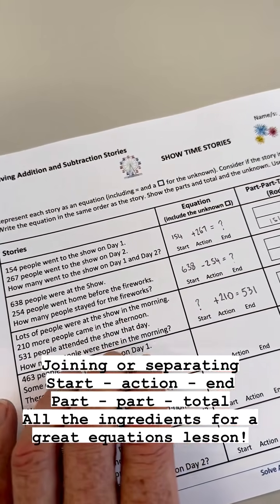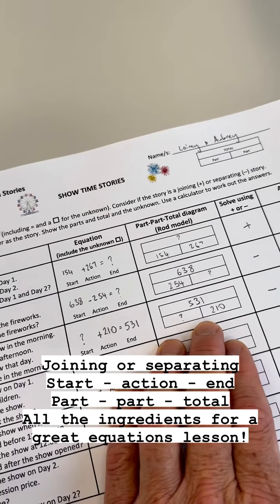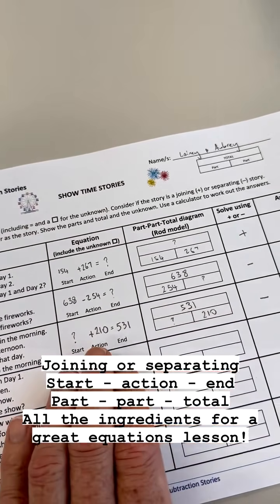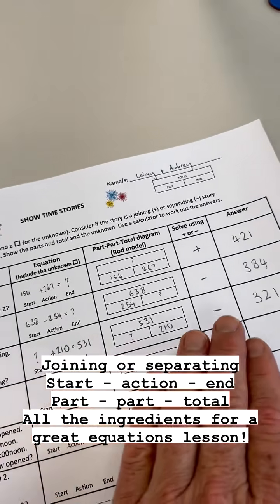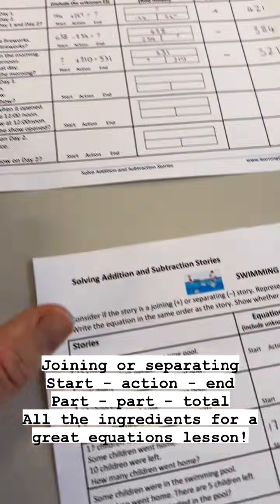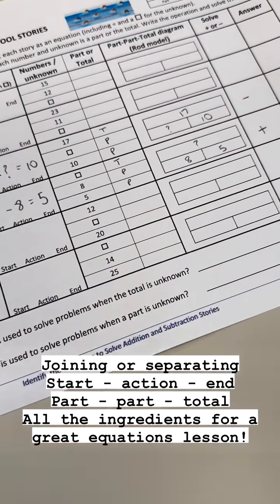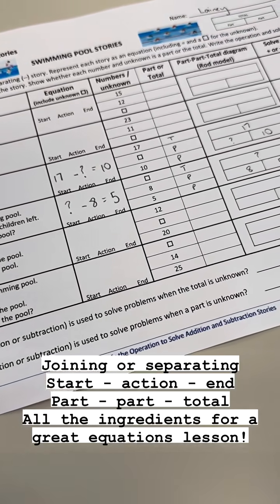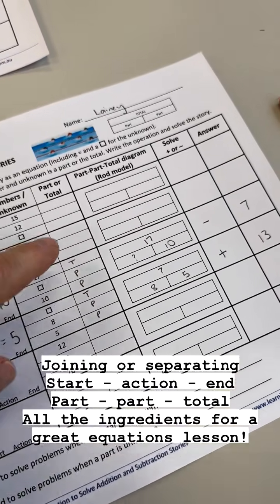Equations: Identify if the Operations to Solve Addition and Subtraction Word Problems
The ability to identify which operation is needed to solve word problems is a challenge for many students. Teachers try to simplify the process by focussing on the words in the problems e.g. altogether or more to mean addition.
These methods, though well meant, are not consistent. A story that requires subtraction to solve can be a story that can be represented using addition. For example, I collected 10 eggs on Saturday and some more on Sunday.
I have 14 eggs altogether. How many did I collect on Sunday. This story is a joining story with a part missing. It would be represented as 10 + [ ] = 14 but the operation needed to solve it will be subtraction i.e. 14 - 10 = 4.
This lesson consolidates learning from other LTD lessons about the structure of equations and using them to represent stories by identifying what happened first, whether the action was joining or
separating and whether the unknown was a part or total.
Being able to think about the structure of
equations will help students when they deal with algebraic examples.